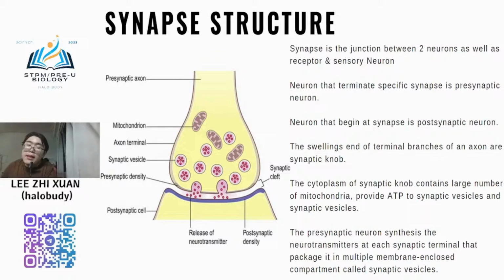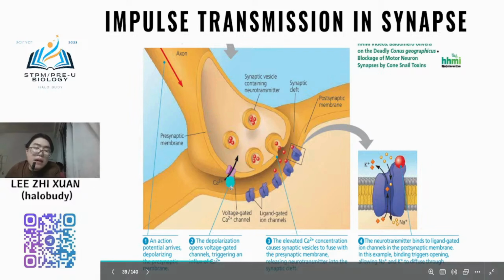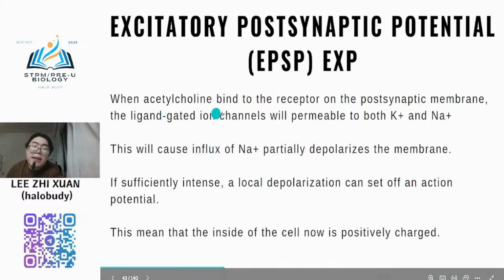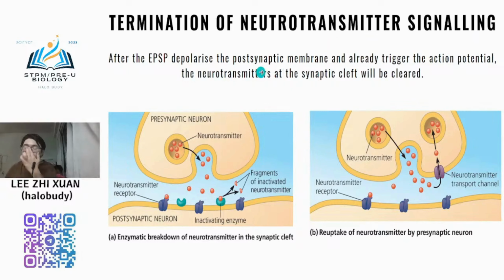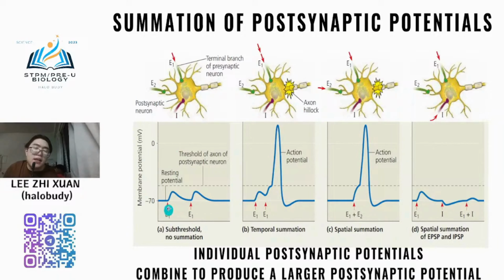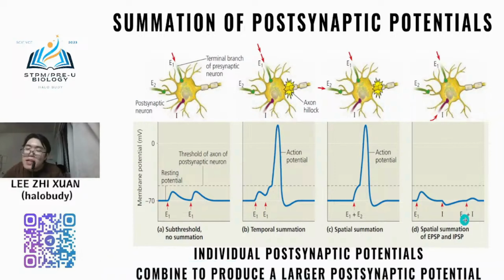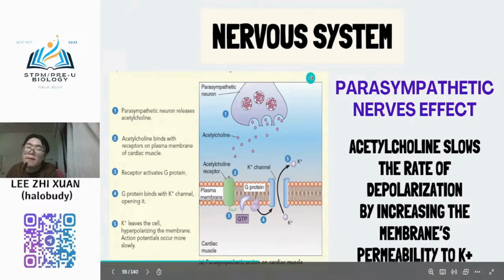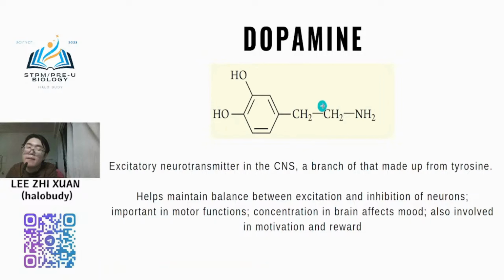STPM BIOLOGY SEM 2 CHAPTER 9.1 NERVOUS SYSTEM | EP7 | SYNAPSE | SUMMATION | EPSP | IPSP | NEURONE